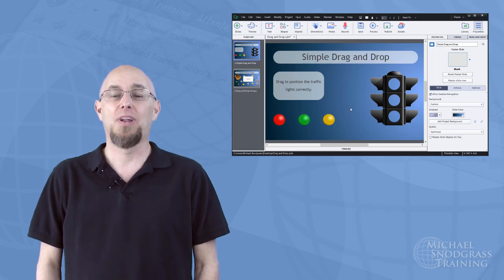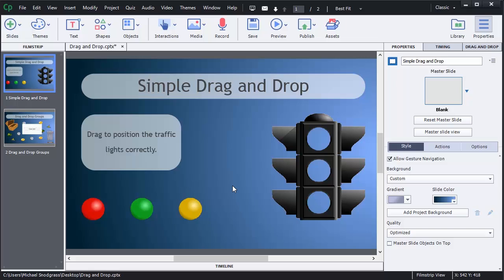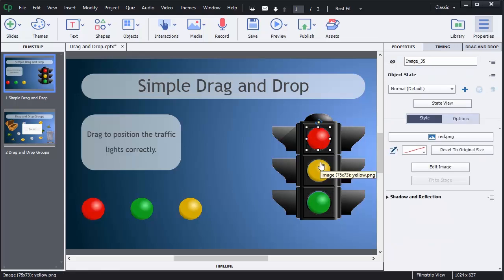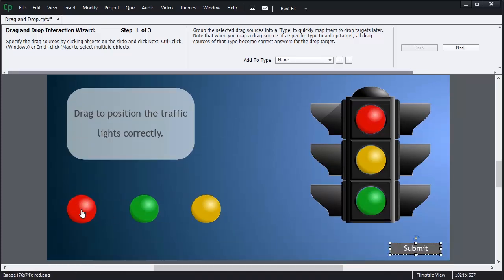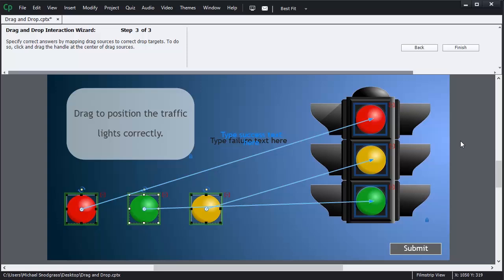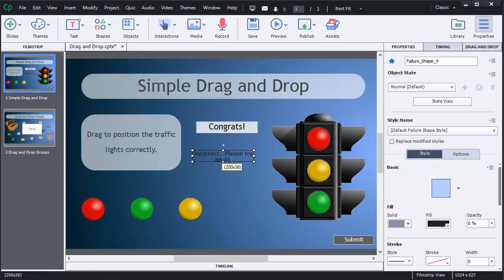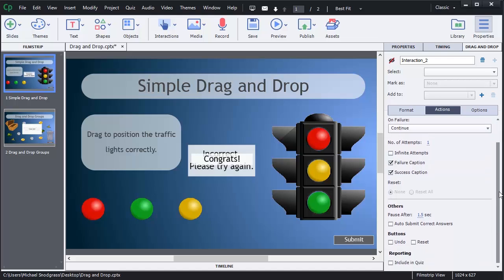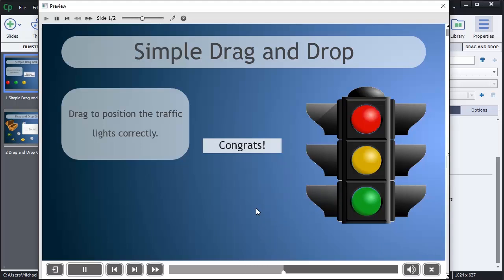Creating a Drag and Drop Interaction in Captivate pt.1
This lesson I will demonstrate how to create a simple, scoreable, drag-and-drop interaction in Adobe Captivate.